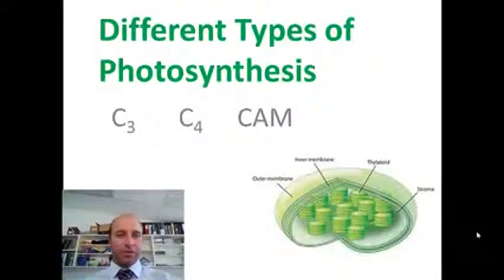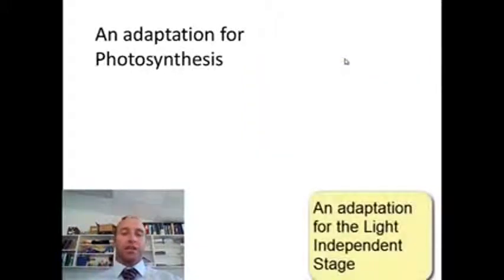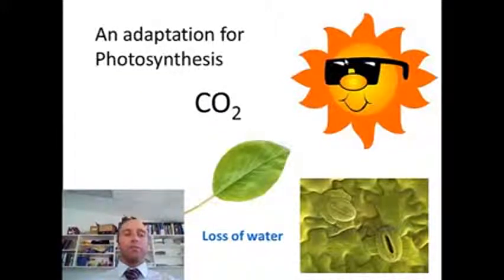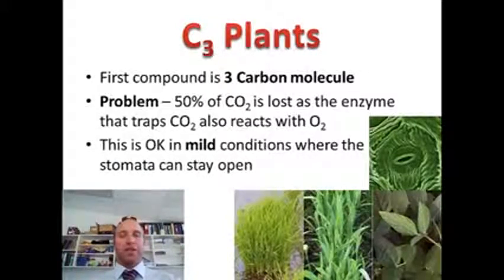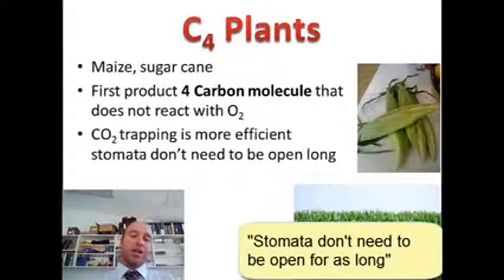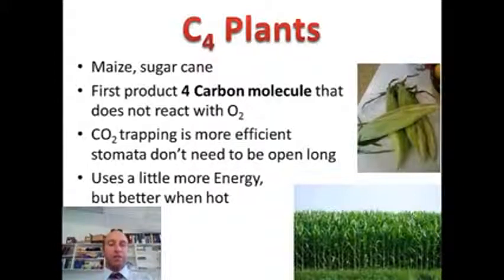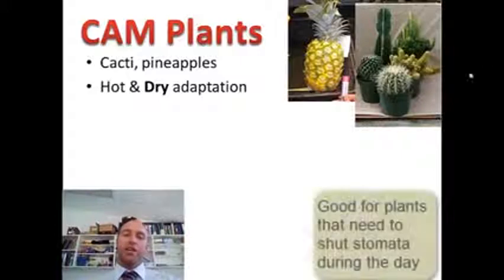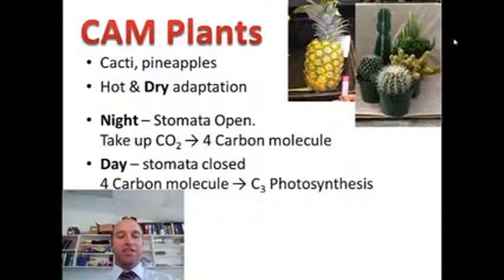Fotosintez cam yo'li